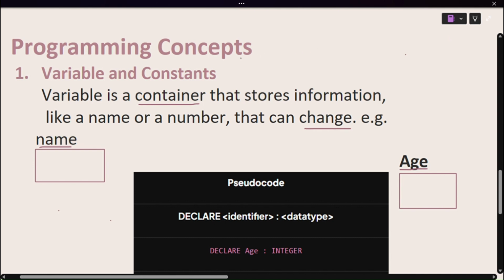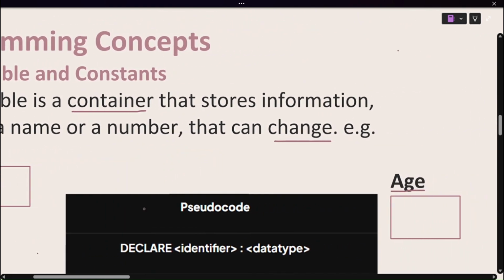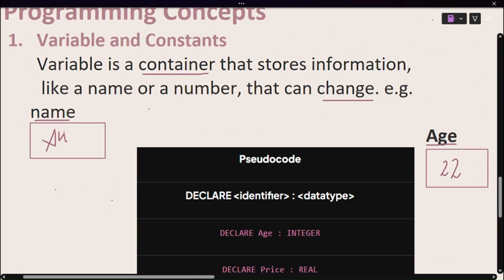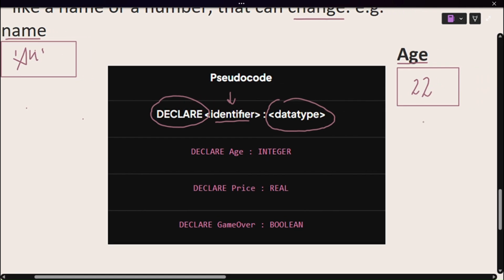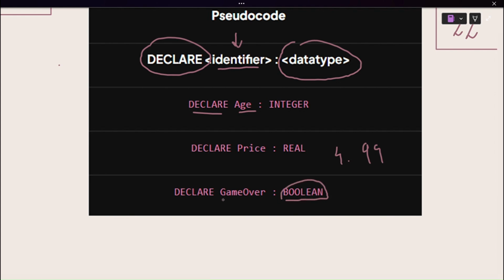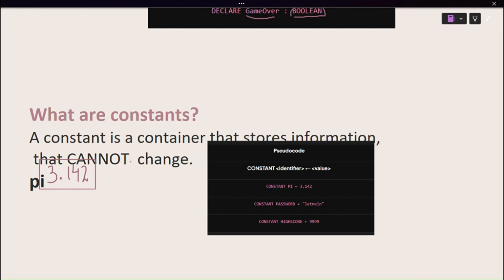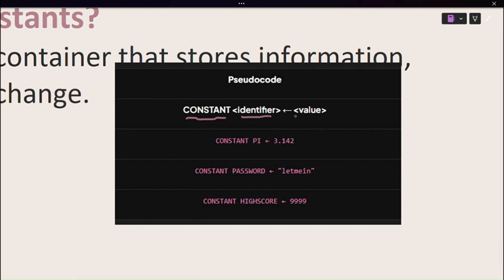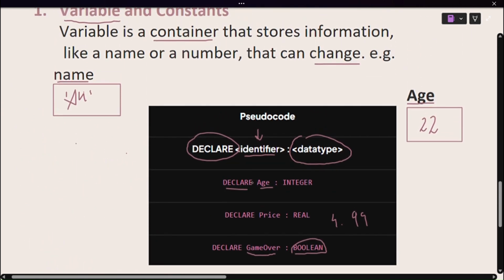VARIABLES O LEVELS PROGRAMMING